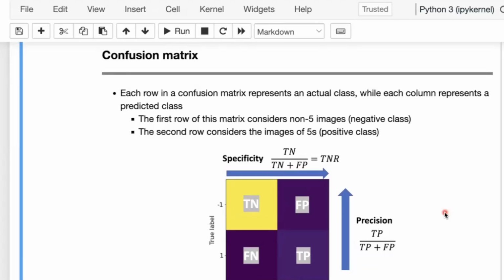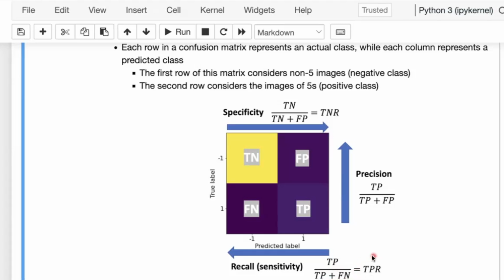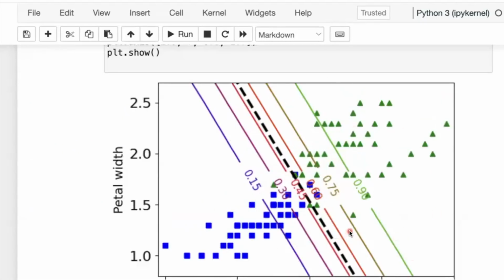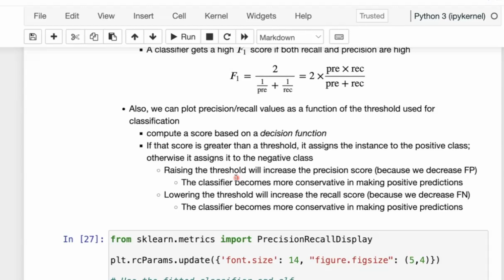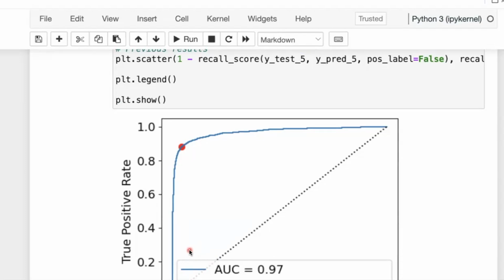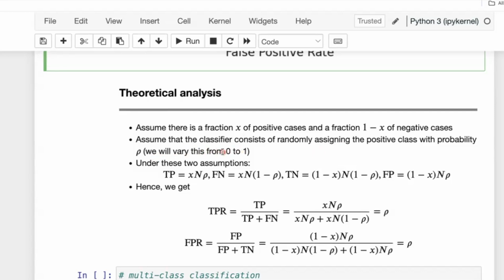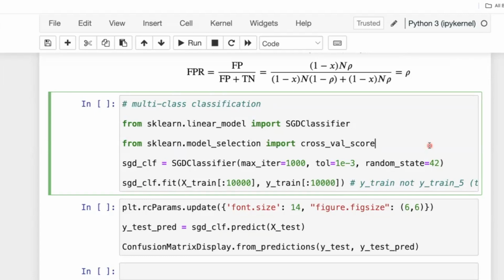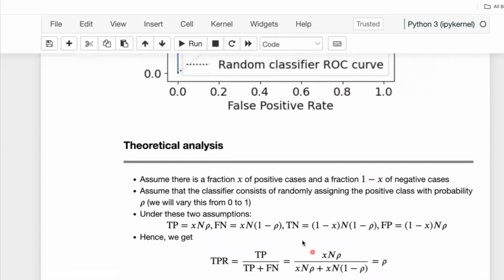Statistical Machine Learning, Week 7, Part b: Evaluating Classification Models (ROC/PR curves)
Evaluating classification models using decision boundaries in 2D provides a visual insight into how well a model separates different classes based on feature space. In 2D, the decision boundary represents the line or curve that distinguishes between two or more classes, and analyzing its shape and positioning can reveal model behavior, such as overfitting or underfitting. For instance, a simple linear boundary may indicate that the model captures only linear relationships, whereas more complex, curved boundaries suggest the model is learning non-linear patterns.

To further quantify performance, a confusion matrix is used, which summarizes the model's predictions in terms of true positives, true negatives, false positives, and false negatives. This matrix allows us to compute various metrics such as accuracy, precision, recall, and F1 score, providing a more detailed evaluation of how well the model performs across different classes, especially in the presence of class imbalance or when specific types of errors (e.g., false positives) are more critical. By combining decision boundaries with confusion matrix analysis, we gain both visual and quantitative insights into a model’s classification effectiveness.

The ROC Curve (Receiver Operating Characteristic Curve) plots the True Positive Rate (Recall) against the False Positive Rate (FPR), which is the proportion of actual negatives that are incorrectly classified as positives. The Area Under the ROC Curve (AUC-ROC) provides a single value to summarize performance; a higher AUC (closer to 1) indicates better classifier performance. ROC curves are useful for comparing classifiers across varying thresholds, but they may be less informative than Precision-Recall curves in imbalanced datasets, as ROC includes both true negatives and false positives in its calculation.